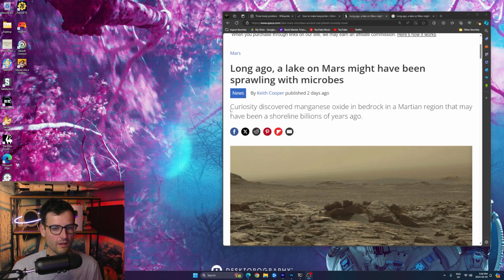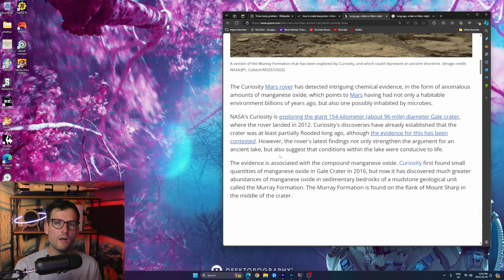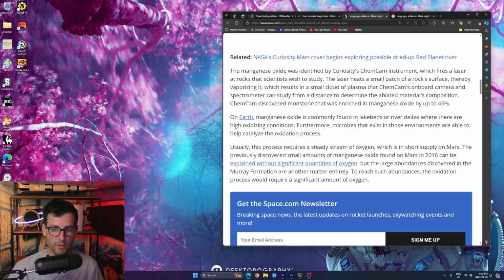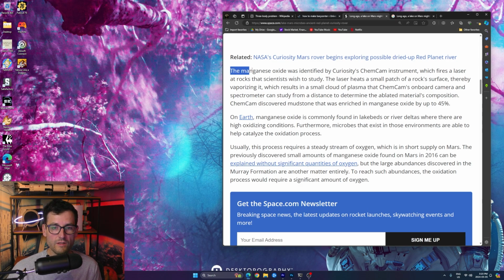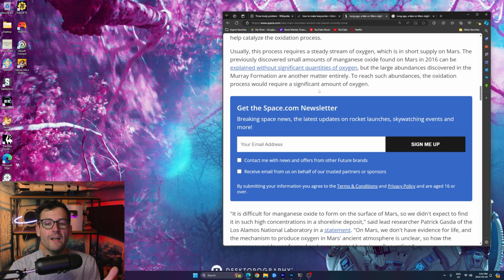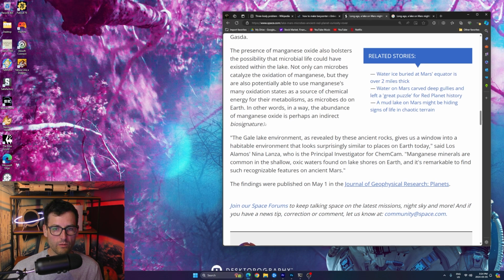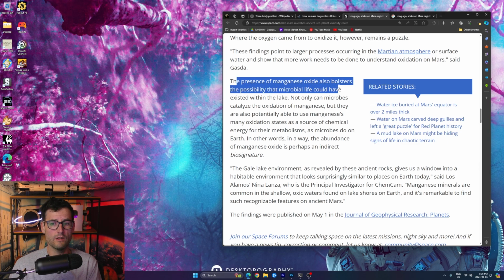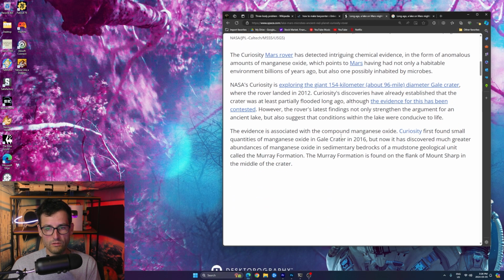Did Curiosity Find ANOTHER Sign of Life on Mars?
Get your name in the credits while supporting me!

Much Adventure is a content creator that explores interesting topics about Space, and also Space and Sci Fi games. I play a lot of Universe Sandbox, Kerbal Space Program, and more!